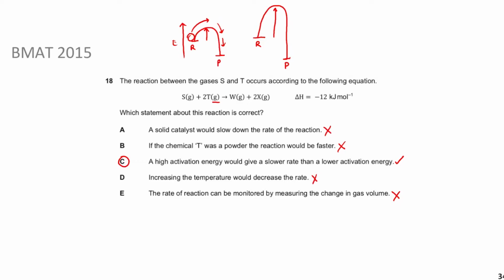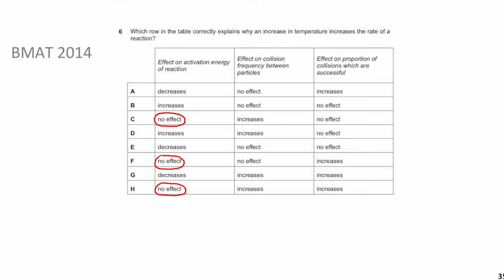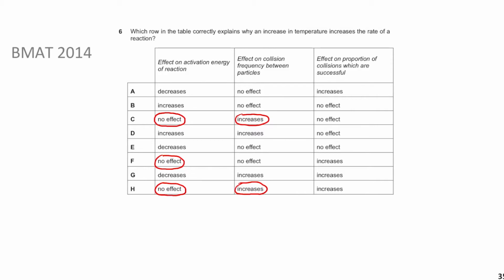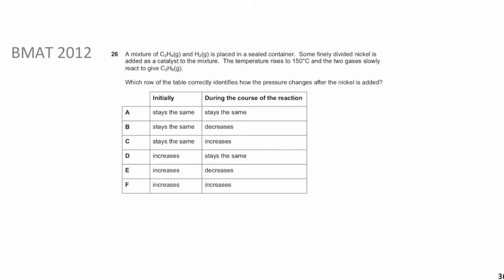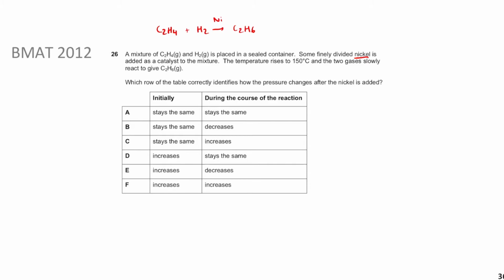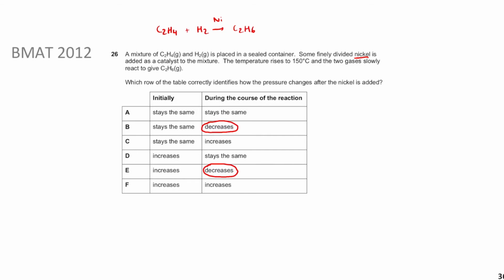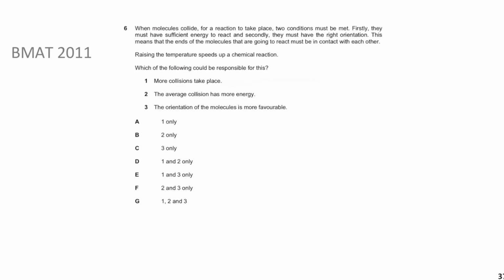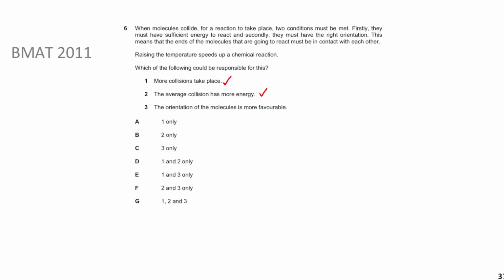BMAT Chemistry- Kinetics Part 2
Hey Guys,
Welcome to the 4th video (part 2) of the series where we look at all previous questions to do with Kinetics, a topic that pops up very often in BMAT Chemistry. This resource is useful for aspiring medics (BMAT section 2) as well as biological natural scientists (NSAA section 1 and 2).